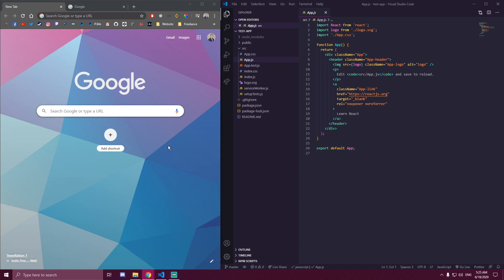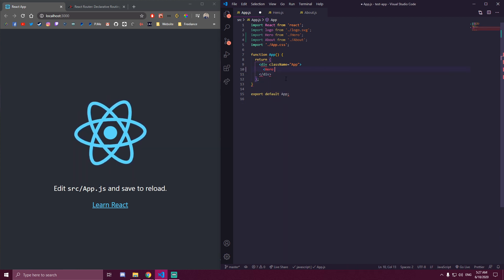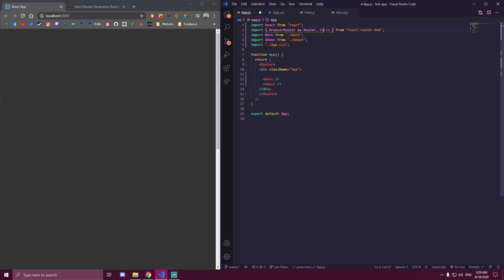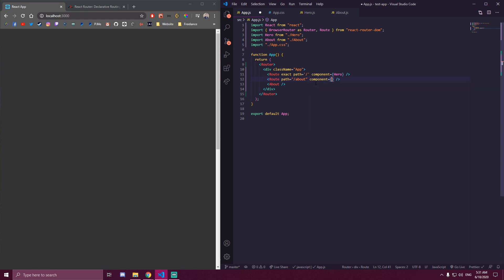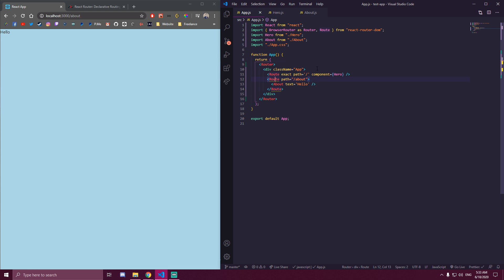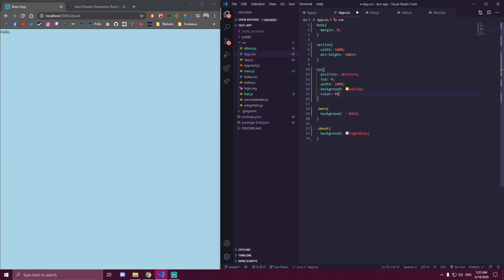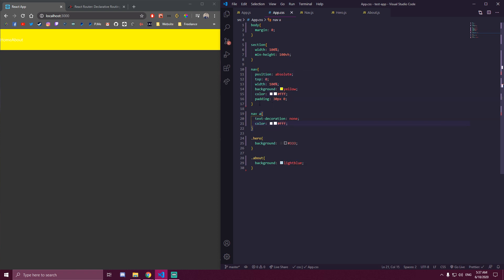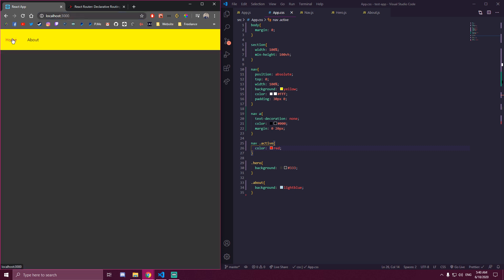React Router, Link and NavLink